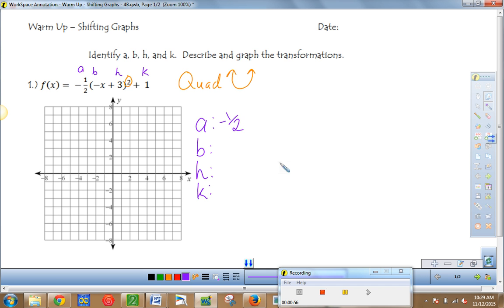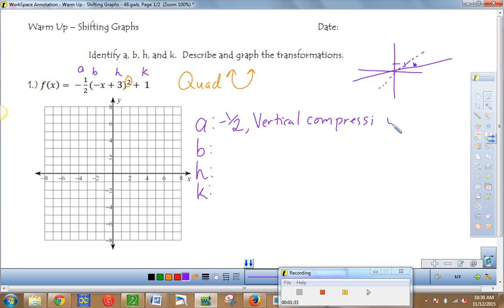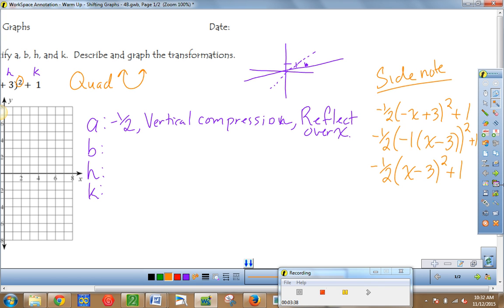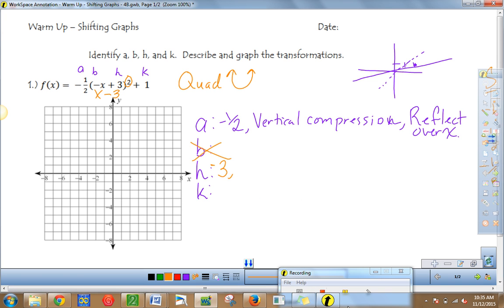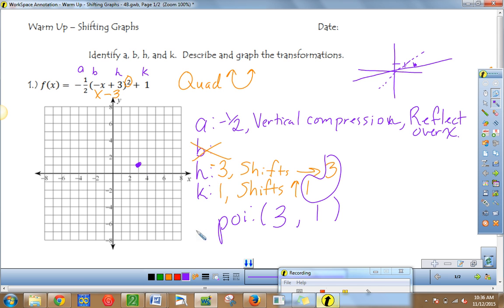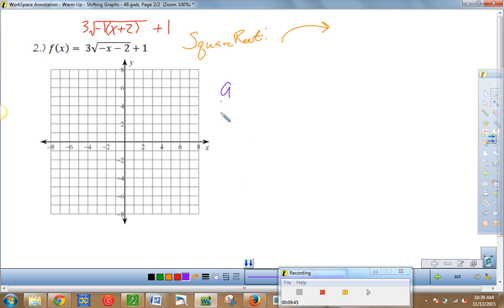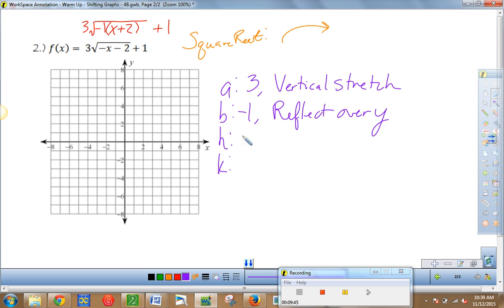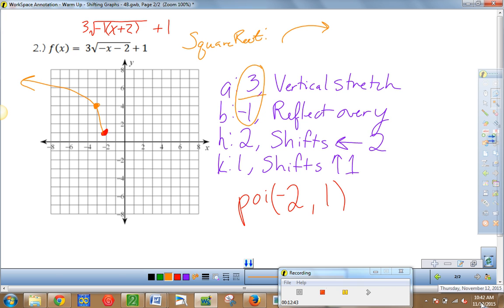Warm Up Shifting Graphs 4B